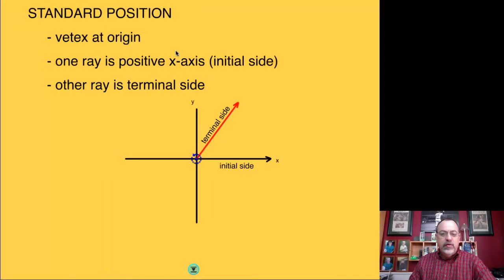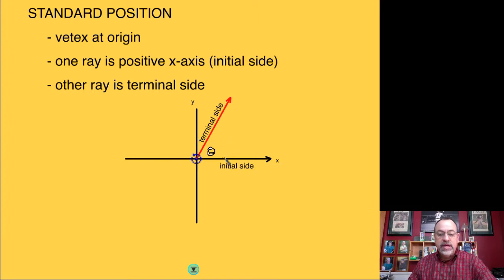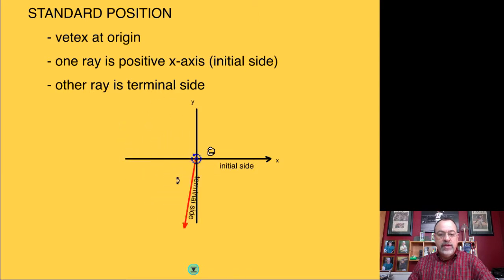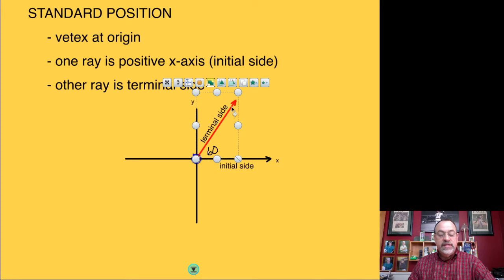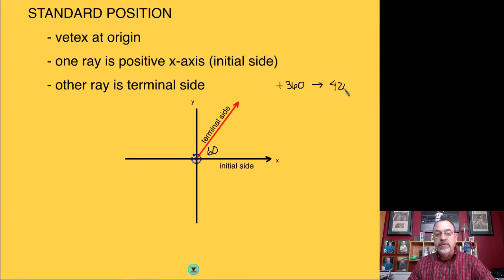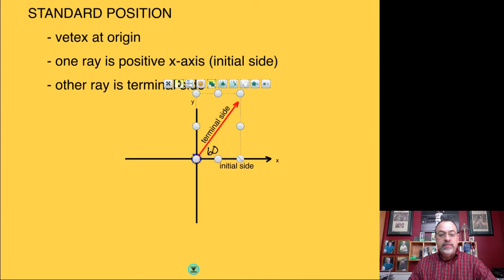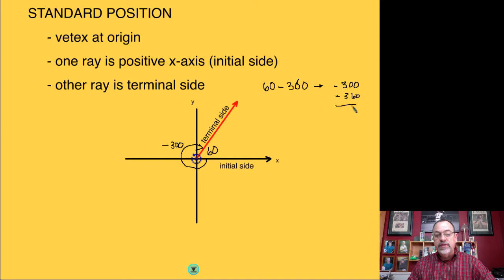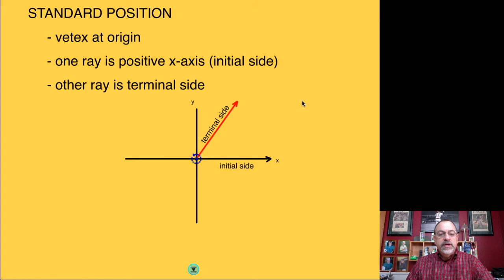AA132C - Coterminal Angles